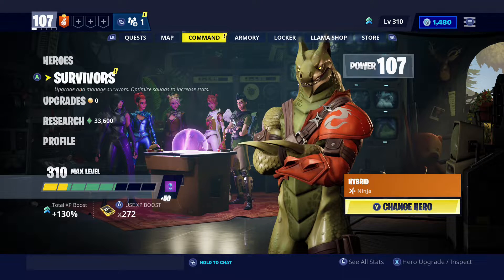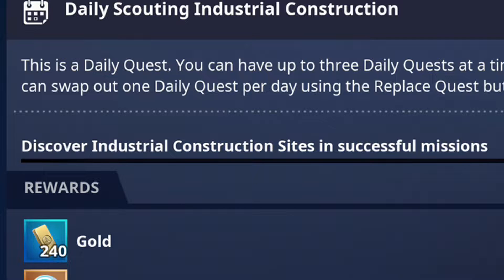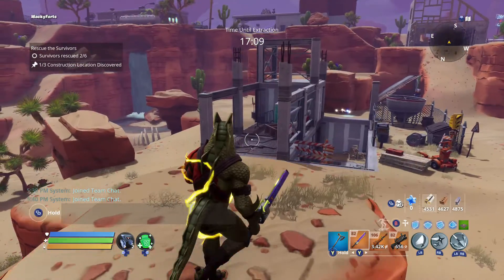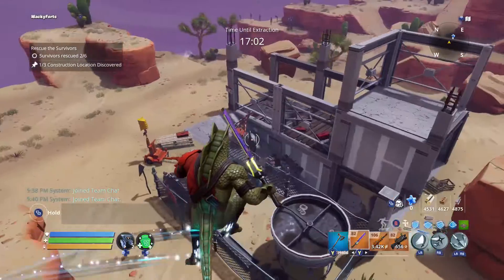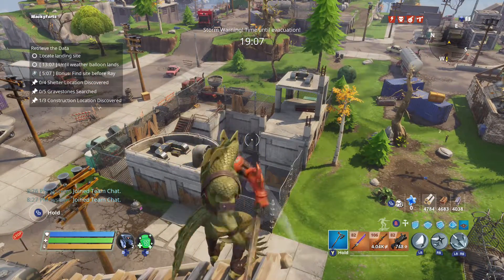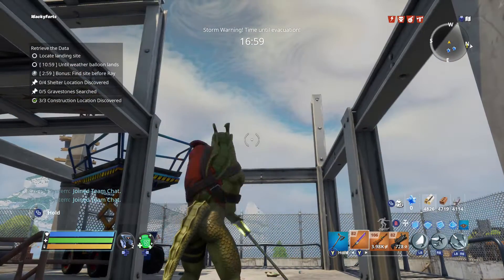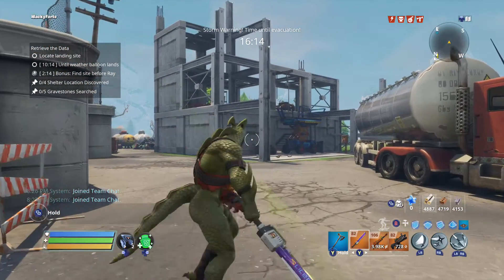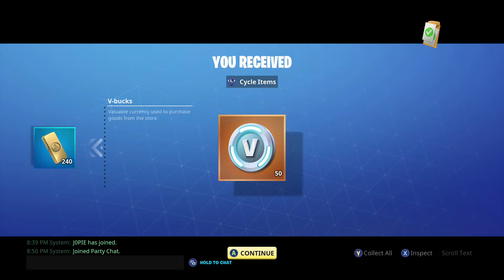OFF LIMITS CONSTRUCTION SITES | Fortnite | Save The World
In Fortnite Save The World there a different daily challenges to complete and in this video I will show YOU  where to look.
This time you need to go to the Industrial Park locations and locate 3 construction sites to complete you daily challenge and gettting those sweet looking V-Bucks

Take care and have a great day :D

Save the World the co-op sandbox PVE Campaign the player takes the task of fighting against The Storm with weapons and abilities you need to  rescuing Survivors, building structures, and upgrading and expanding a Shield Device to protect the area. Players encounter a variety of monsters as they progress through Save the World

music used in this outro

Totally Wacky Gaming